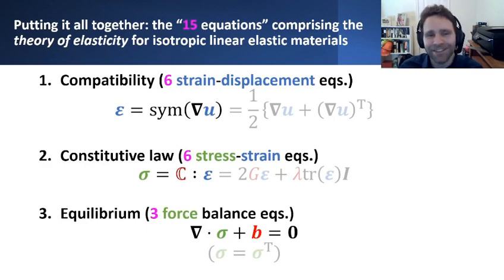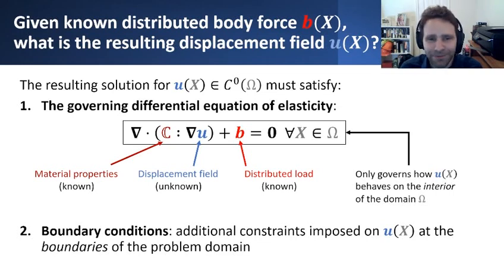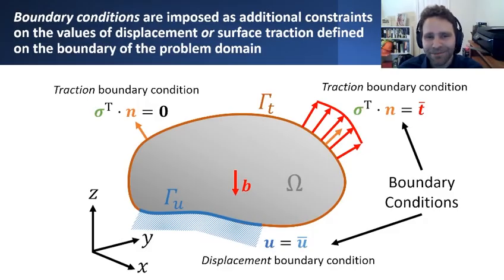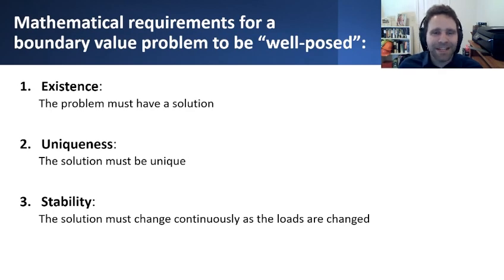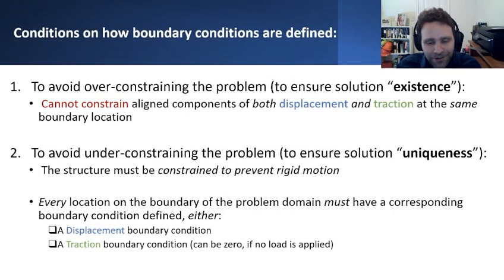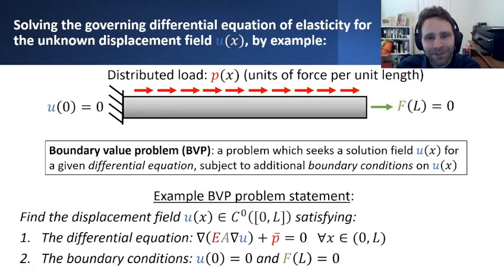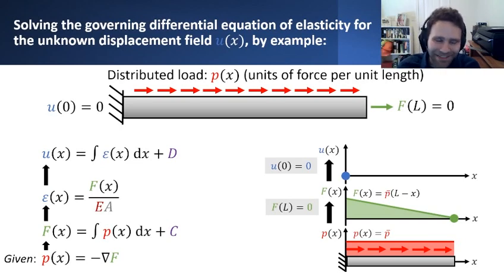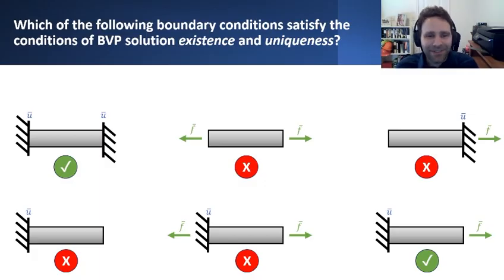Solution of Boundary Value Problems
A lecture on the definition of well-posed boundary value problems in solid mechanics, delivered as part of a graduate-level course on Finite Element Analysis of Solids and Structures.